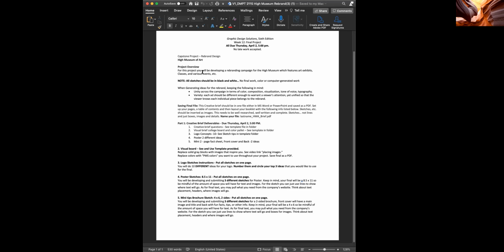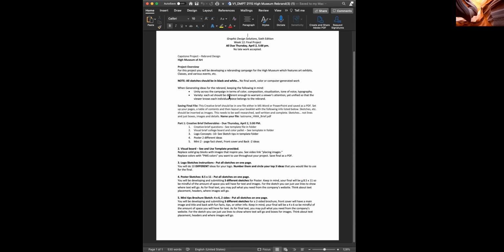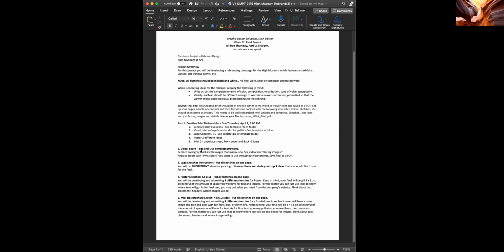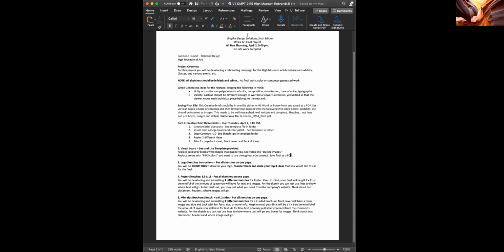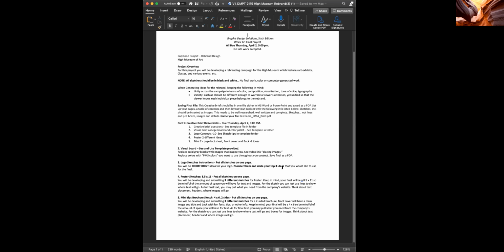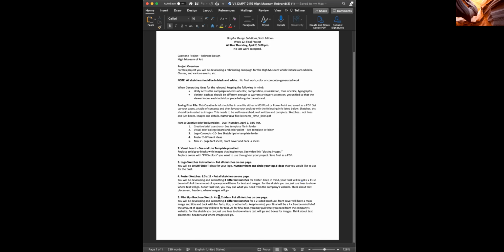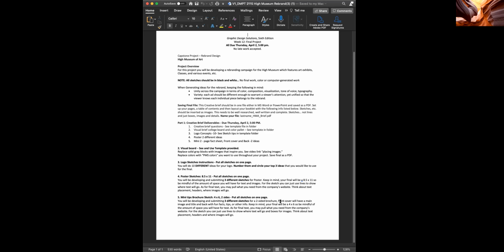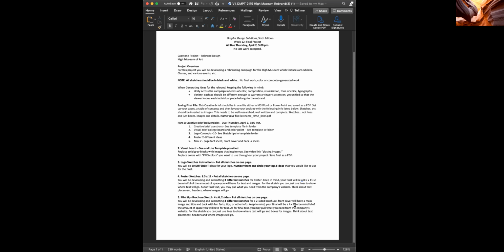Final Capstone Project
Final Capstone Project for Spring 2021 Semester - Intro to Design